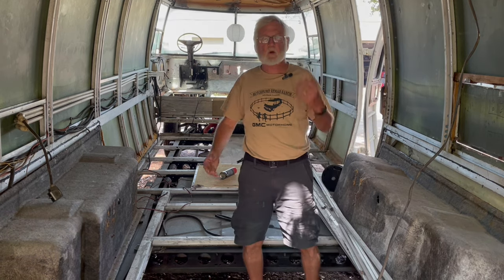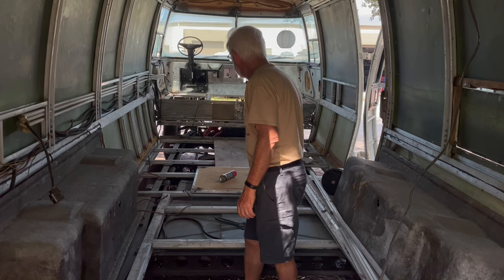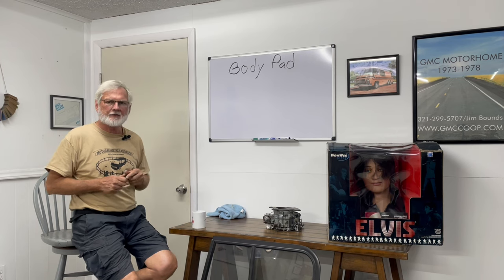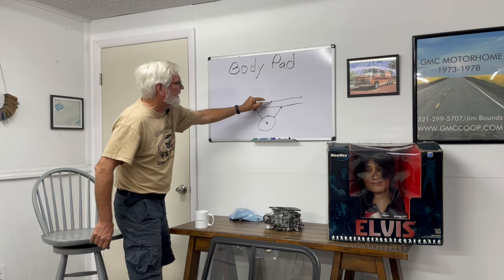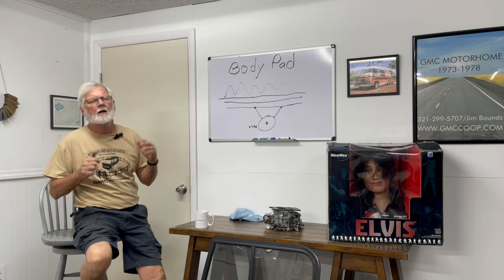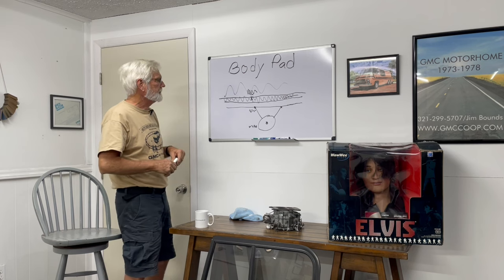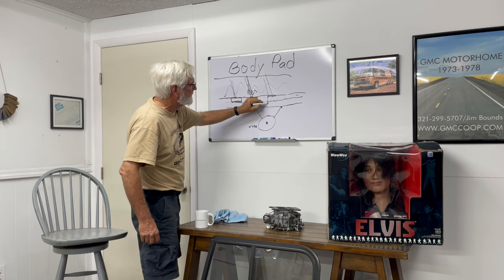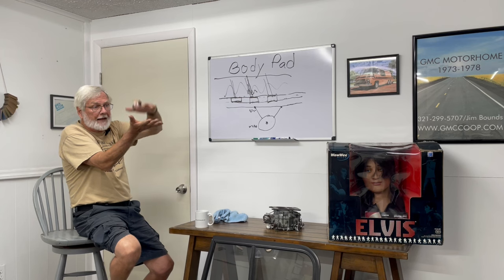Body Pads - GMC Motorhome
If you like what we do & want to see us keep doing it, please consider becoming a Ranch Hand or checking out our GiveSendGo campaign, so we can keep making videos AND SO MUCH MORE.